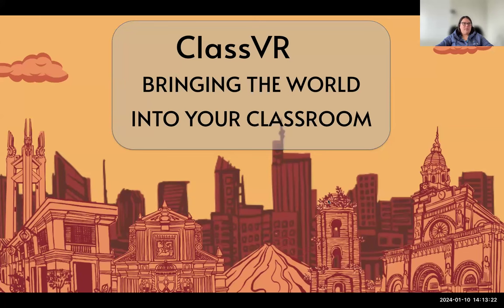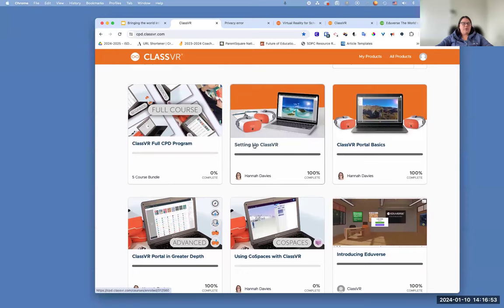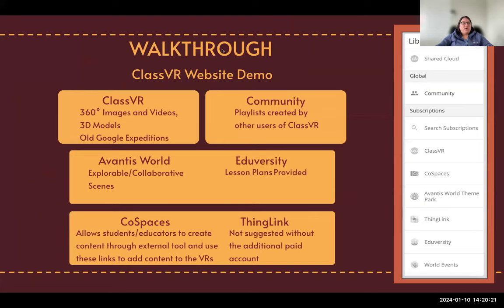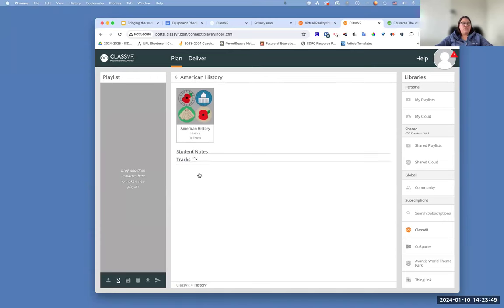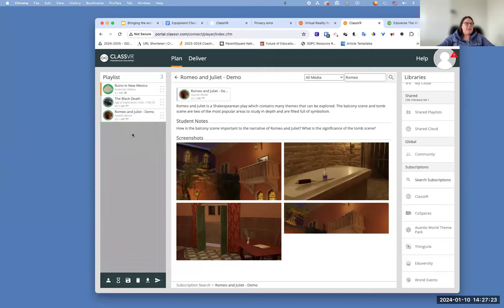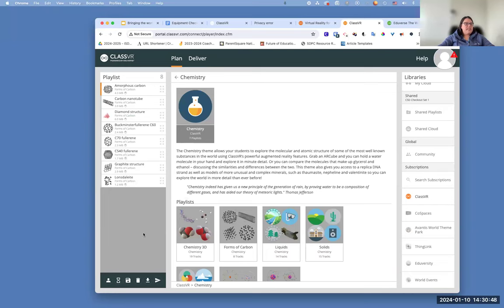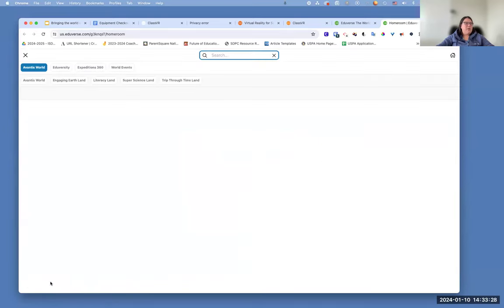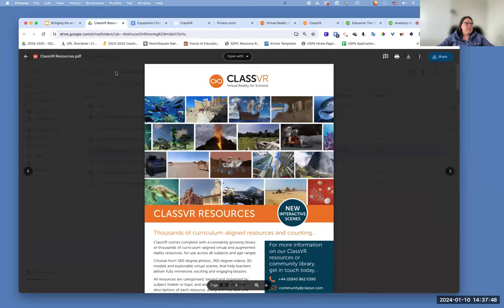Bite-Sized PD: ClassVR- Bringing the World into your Classroom